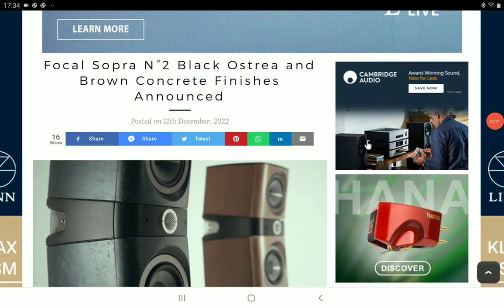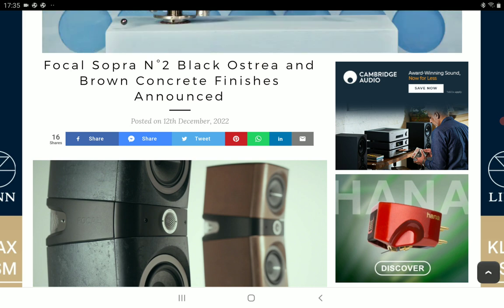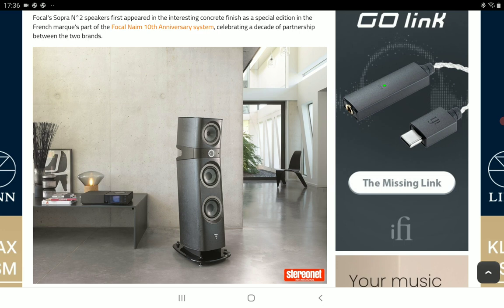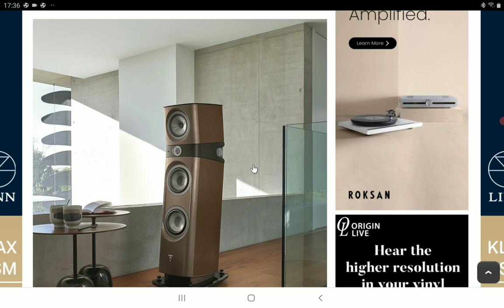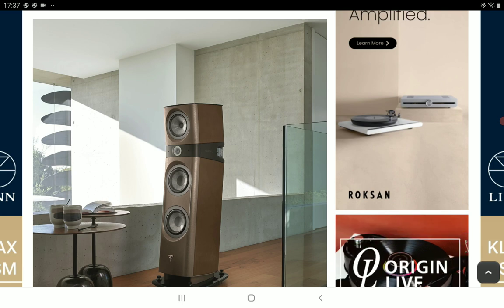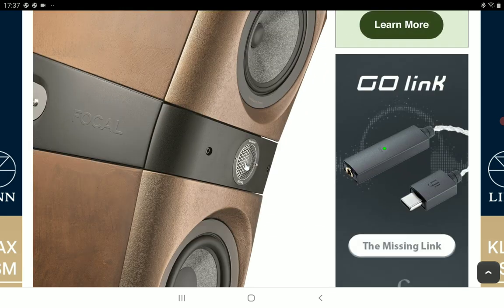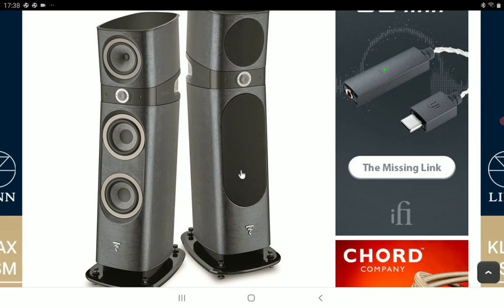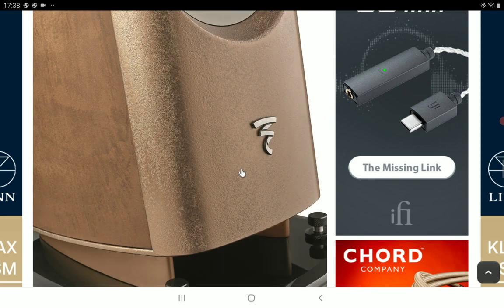Focal Sopra N°2 Black Ostrea & Brown Concrete Finishes Debuts designed to bring a modern look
Focal's Sopra N°2 floorstanding loudspeakers are now available in Black Ostrea and Brown Concrete finishes - or “Oysters and Chocolate”, as they put it.

Focal's Sopra N°2 speakers first appeared in the interesting concrete finish as a special edition in the French marque's part of the Focal Naim 10th Anniversary system, celebrating a decade of partnership between the two brands.
The freshly announced Black Ostrea and Brown Concrete options are seen as an evolution of that finish, designed to “bring a modern look.
Focal proudly states that Sopra N°2 is equipped with the company's best midrange drivers. The 6.5-inch “W” coned unit features NIC (Neutral Inductance Circuit) and TMD (Tuned Mass Damper) technologies. This is partnered by a pair of 7-inch woofers and an IHL (Infinite Horn Loading) Beryllium inverted dome tweeter.